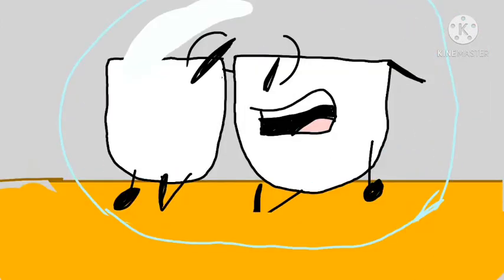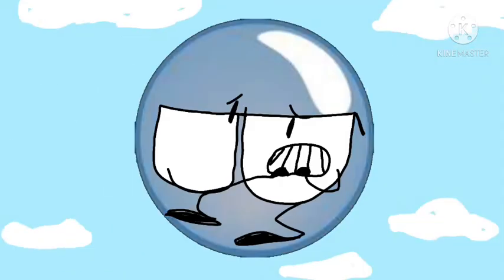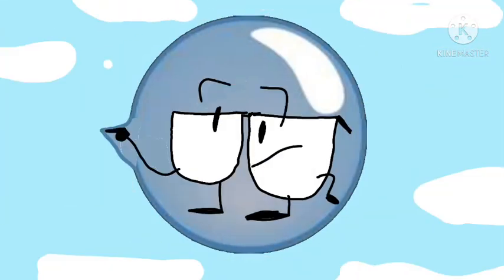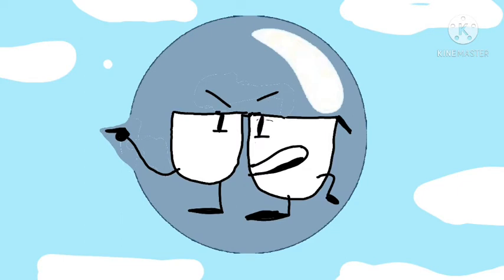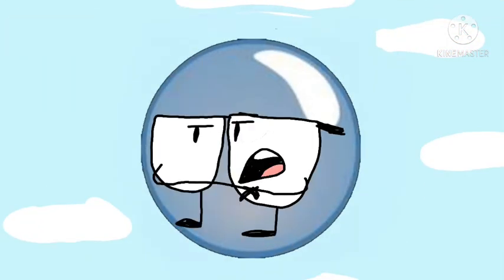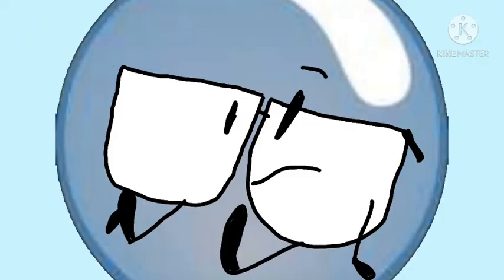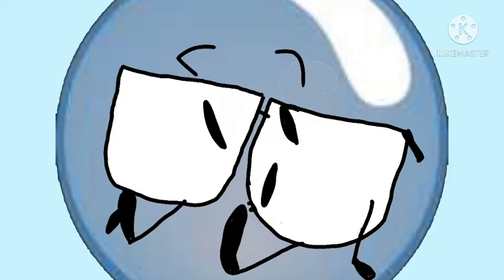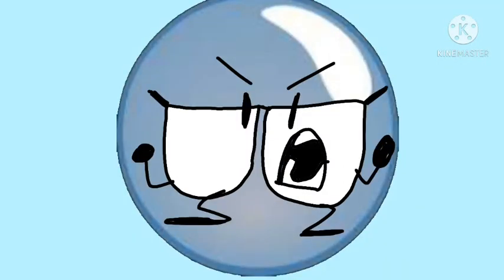The Glassey Show! Episode 4: Bubble Trouble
a BIG bubble has made glassey stuck inside of it but he needs help for someone to get him out of it